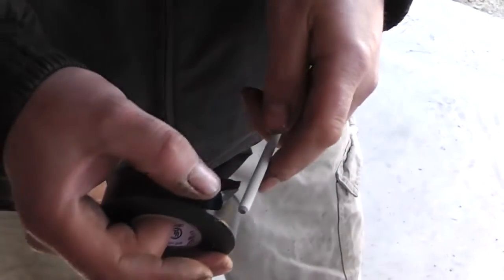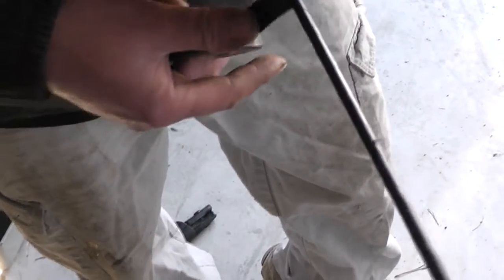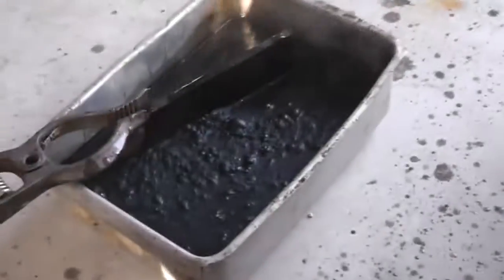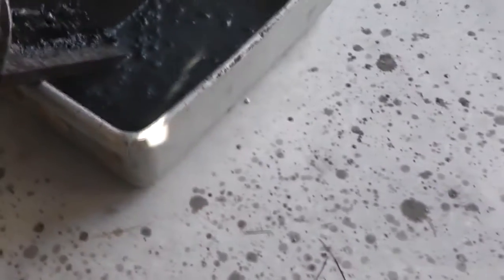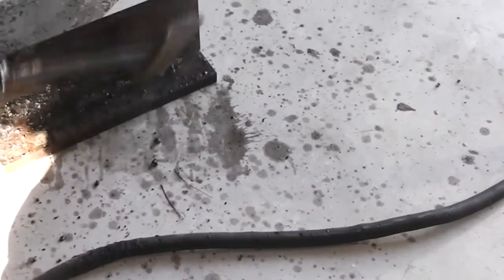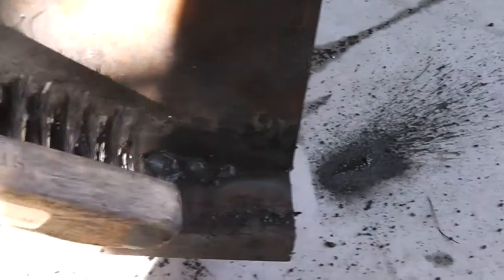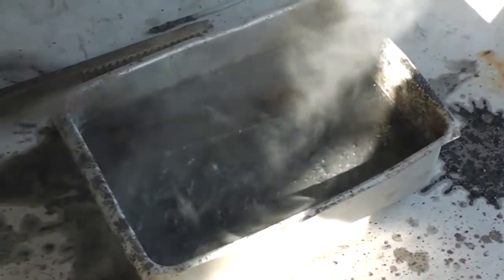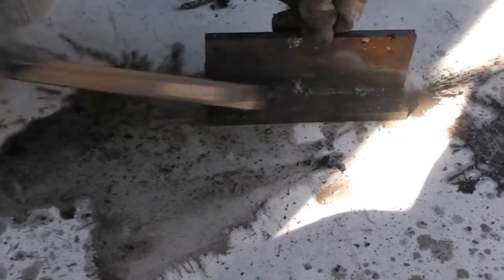How to weld under water with 1/8 7018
What's up Everybody? Working in the Shipyard you may encounter situations where conventional welding just wont work. We found ourselves having to stick weld under 3-6 inches of water on this winter repair and had to get creative to solve welding issues that could not be helped by the ol' text book so here is what we came up with hope you find this helpful.
Sim with us on Phoenix Room is Wisconsin Heli